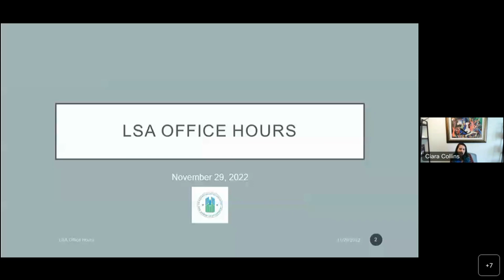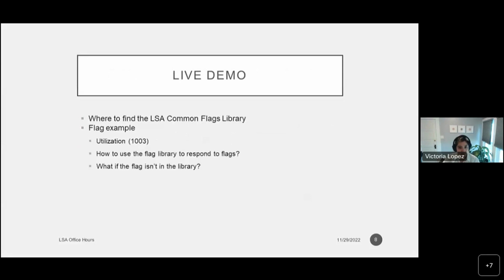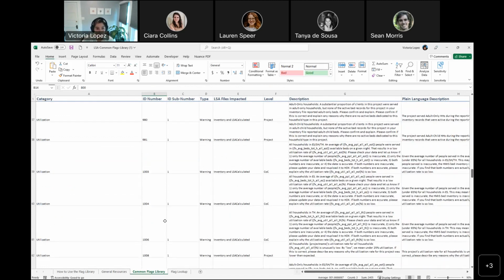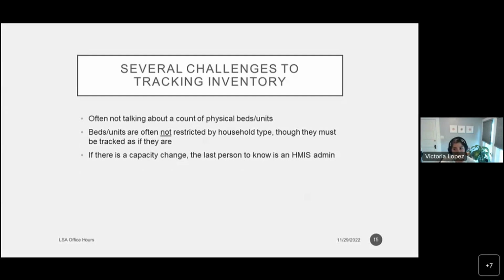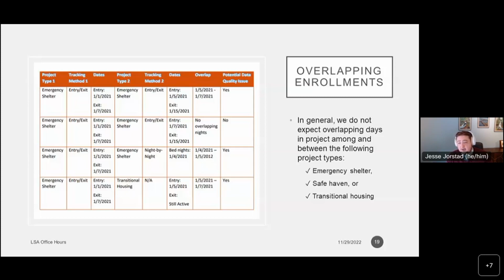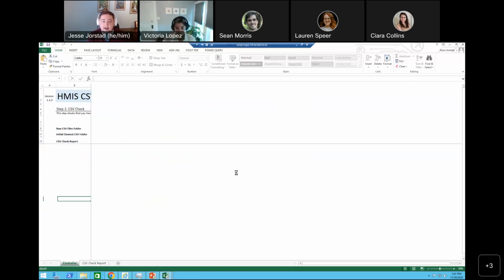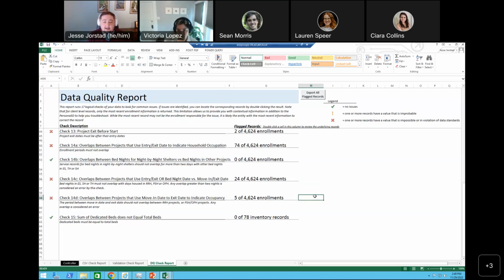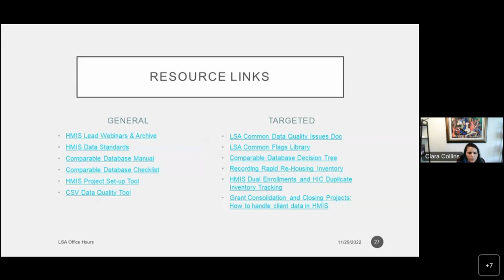FY 2022 LSA Submission Office Hours – November 29, 2022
This office hours provided a demonstration of Homelessness Data Exchange (HDX) 2.0 and reviewed An Introductory Guide to Submitting Longitudinal Systems Analysis (LSA) Data for the AHAR and the Funding Year (FY) 2022 Homeless Management Information System (HMIS) Data Standards Manual.